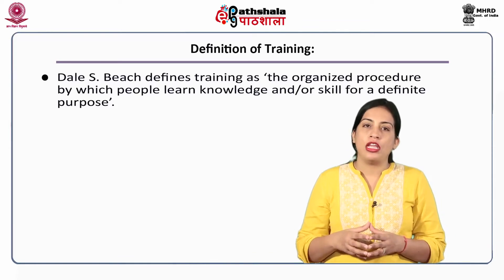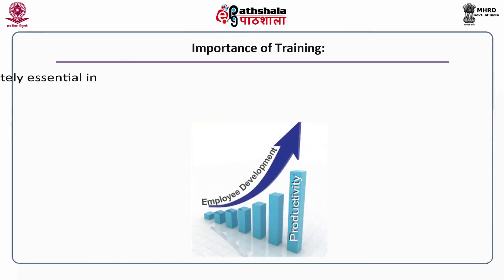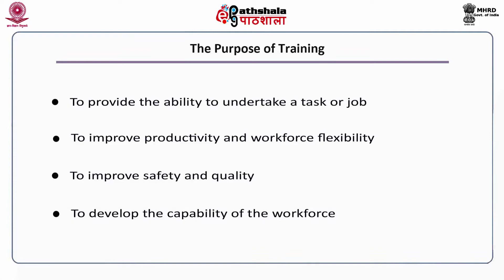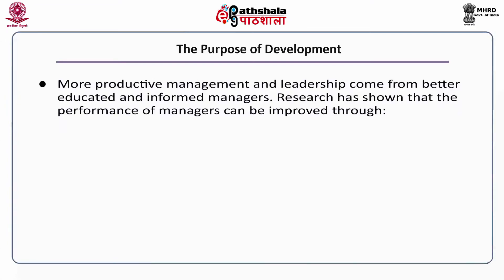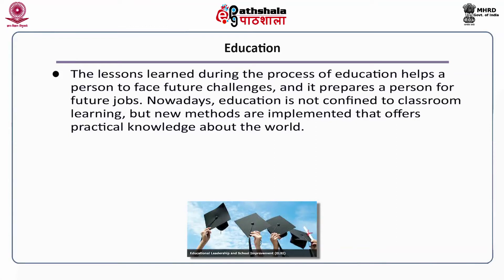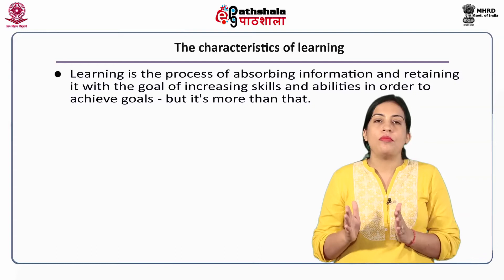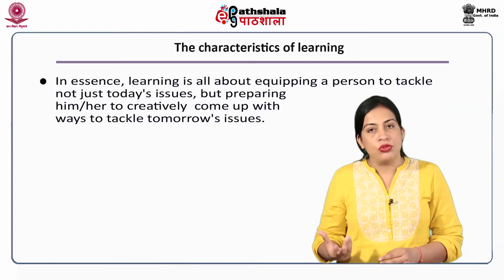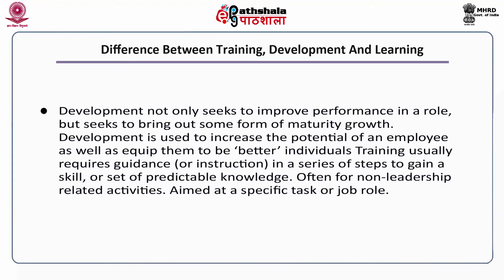M-02. Difference between training, development and learning, benefits of training